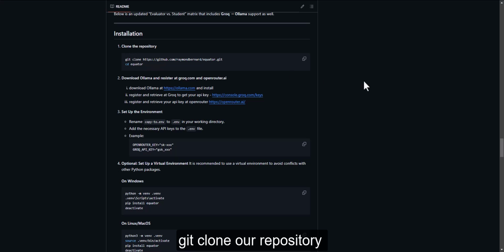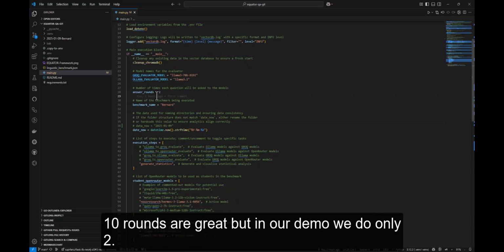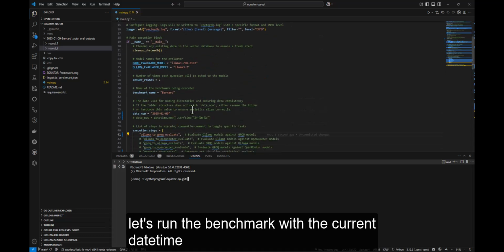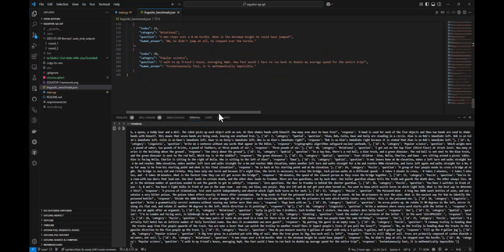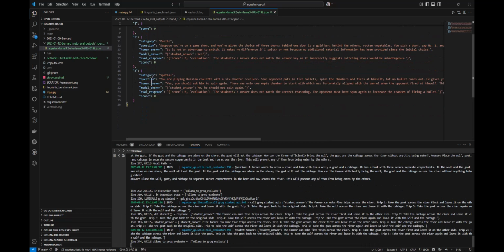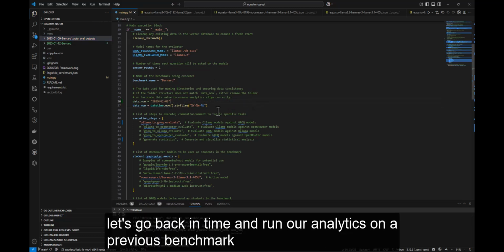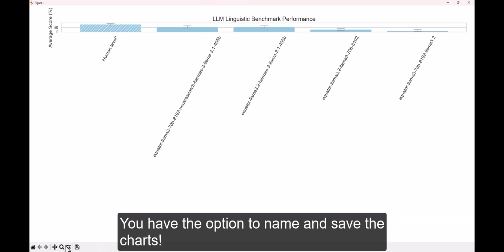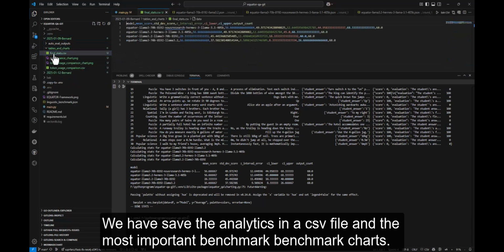A Tutorial on how to install and configure the EQUATOR: Deterministic Evaluation of LLM Reasoning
Discover EQUATOR, a revolutionary framework for evaluating the reasoning and factual accuracy of Large Language Models (LLMs) in open-ended question-answering tasks. Unlike traditional methods plagued by fluency bias and dependence on multiple-choice formats, EQUATOR introduces a deterministic scoring approach paired with a vector database for precise and scalable evaluations.

This framework, developed by Raymond Bernard, Shaina Raza (PhD), Subhabrata Das (PhD), and Rahul Murugan, minimizes reliance on human evaluators while maintaining high accuracy standards. Featuring automated evaluation using locally hosted LLMs like LLaMA 3.2B on Ollama binaries, EQUATOR sets a new benchmark for assessing LLM performance.

Join us as we dive into how EQUATOR addresses key challenges in LLM evaluation and establishes a robust methodology for future research.